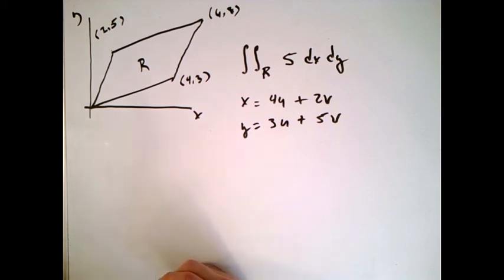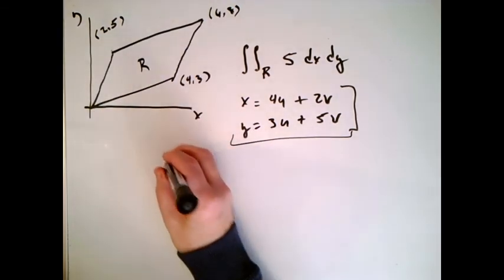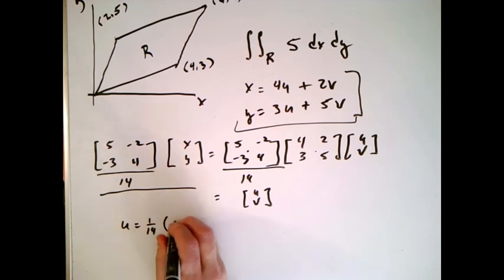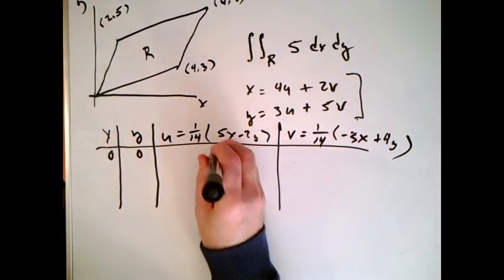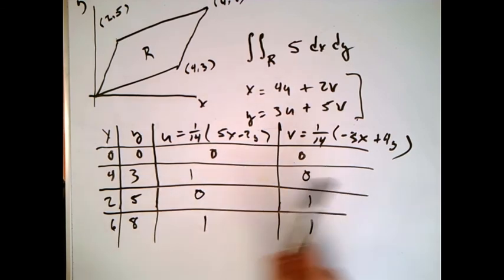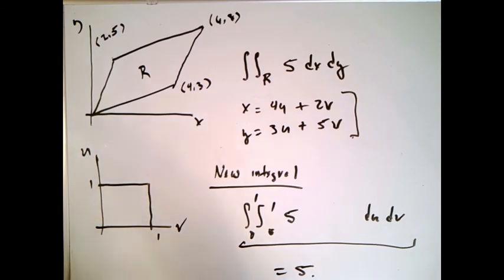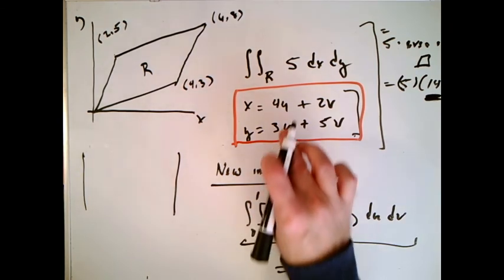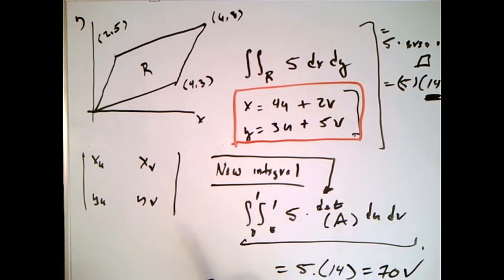OurFirstSimpleSubstitutionExample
Our First Simple Substitution Problem